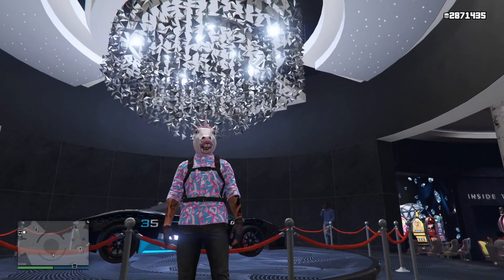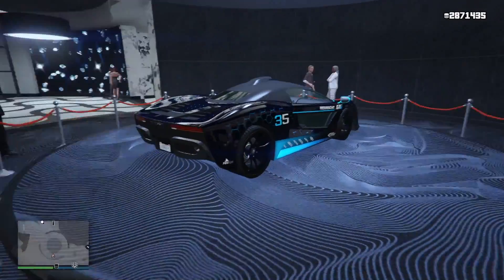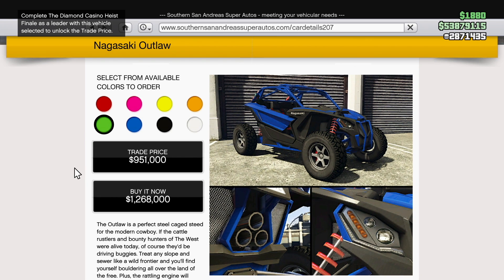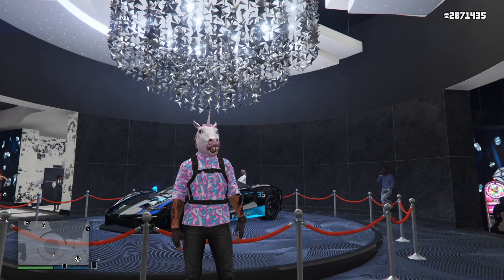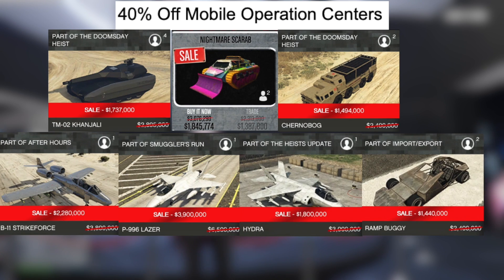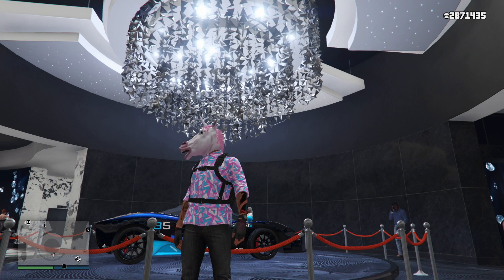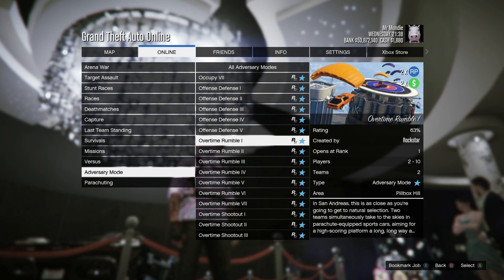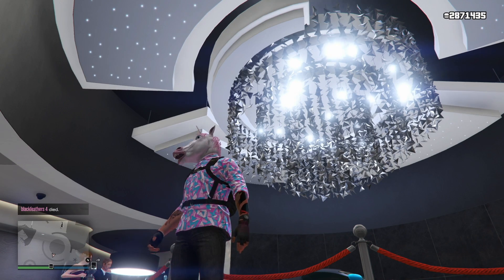GTA 5 ONLINE IN GAME WEEKLY UPDATE DETAILS! DOUBLE MONEY, NEW ATV, VEHICLE DISCOUNTS, & MORE!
Hai! In this video I show you everything that is happening within this weeks weekly update in
online!

hope you enjoy or enjoyed! Talk to you next time. Baaai!